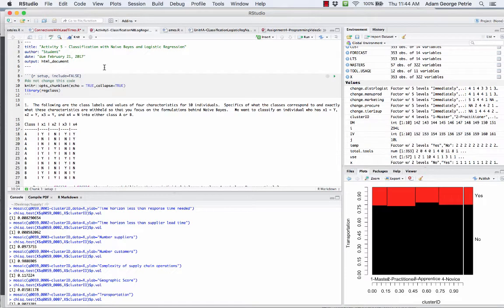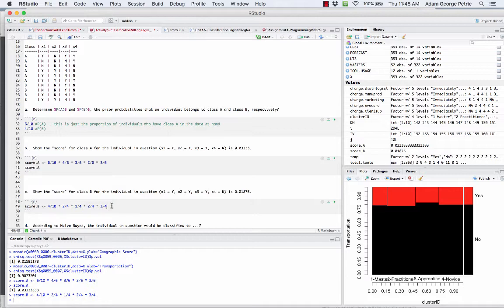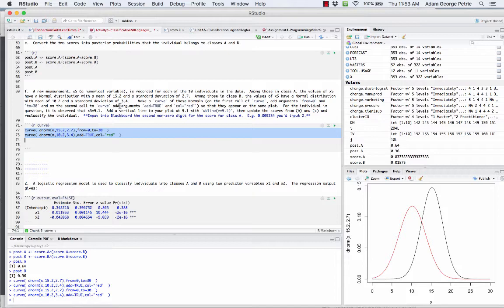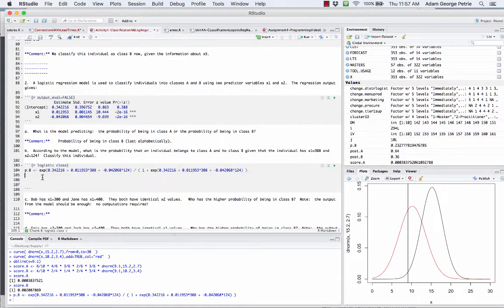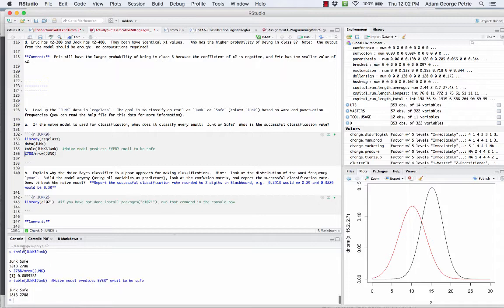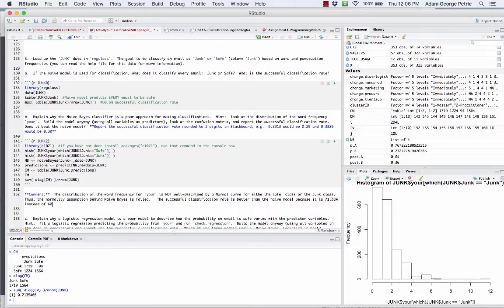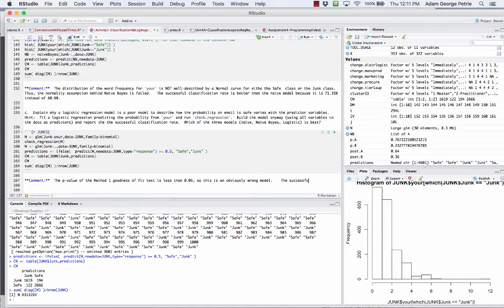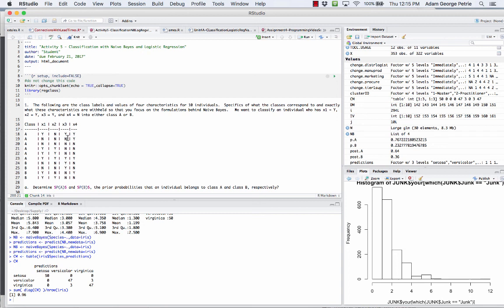Activity 5-Classification: Naive Baye, Logistic Regression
Table of Contents:

00:01 - Question 1
11:40 - Question 2
16:25 - Question 3
27:22 - Question 4